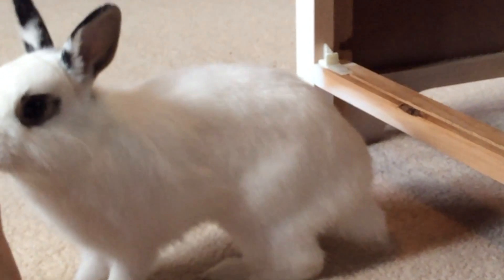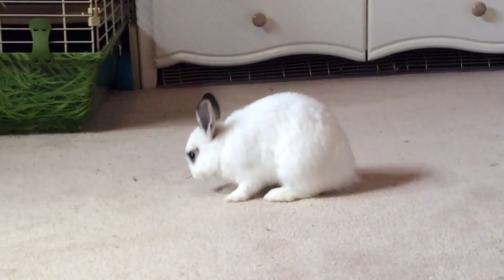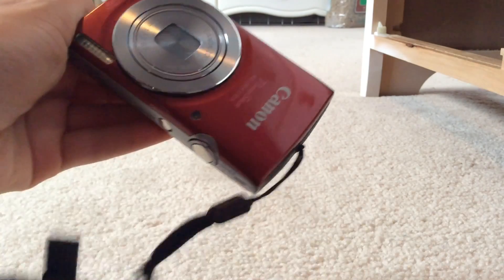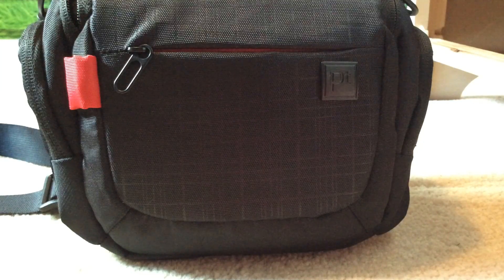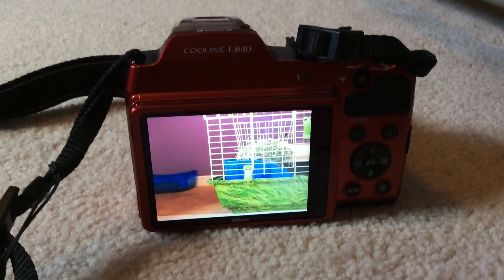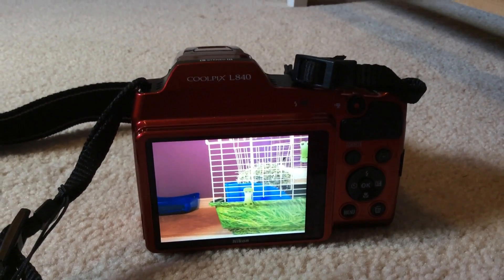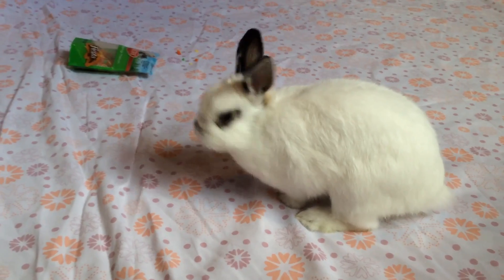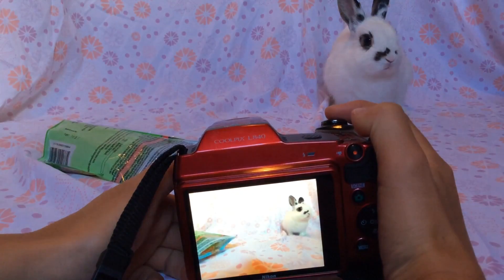How to take pictures of your rabbit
Hey guys in this video I will be showing you how to set up a photo shoot for your rabbit!